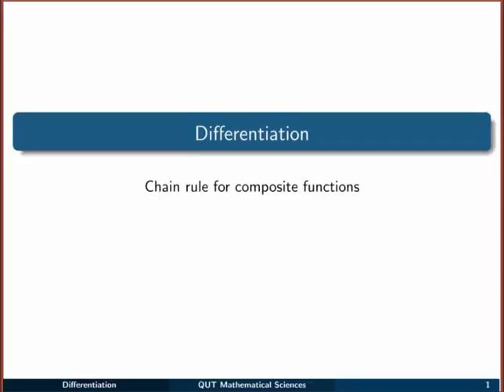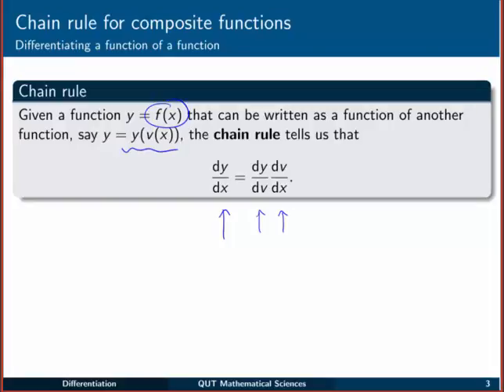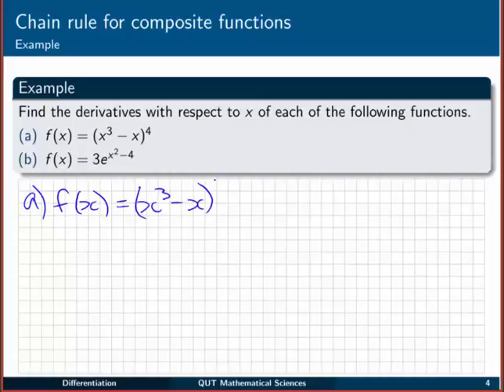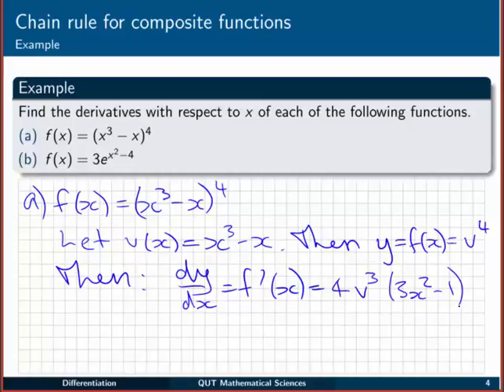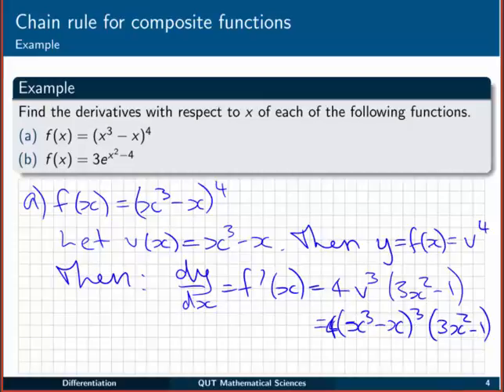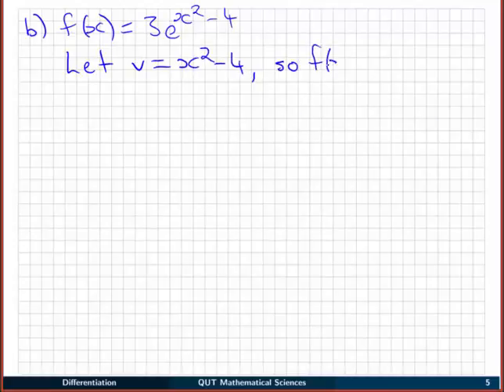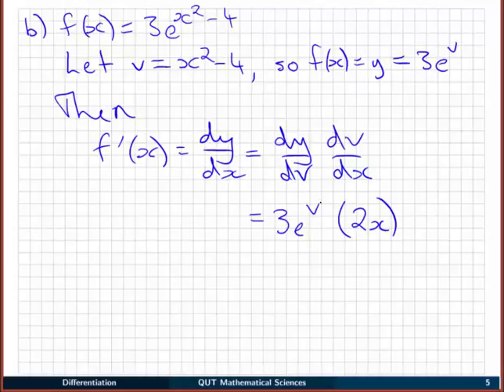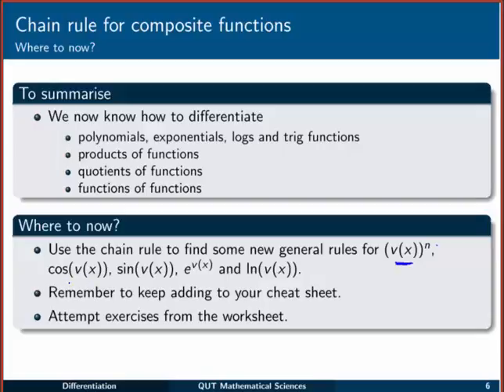Differentiation: 8 Chain rule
This video introduces the chain rule for differentiating functions of functions.